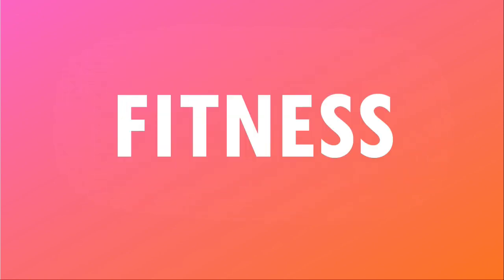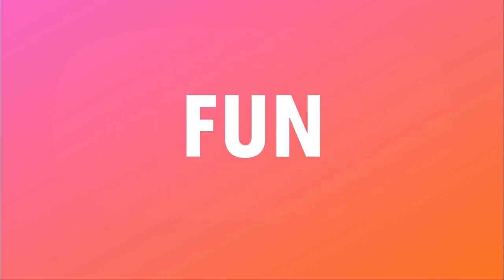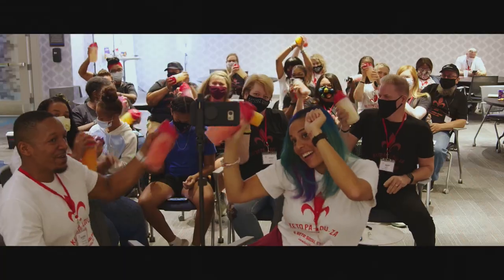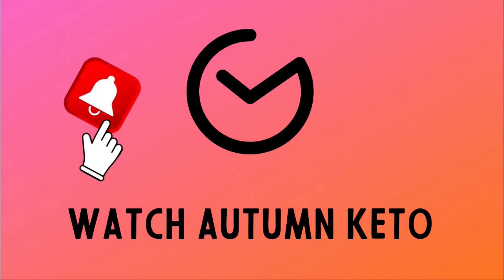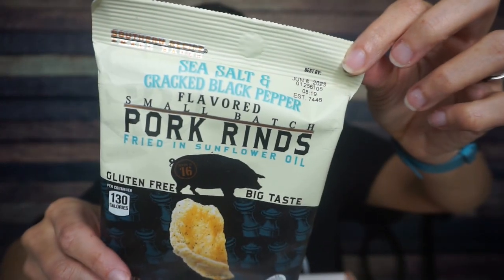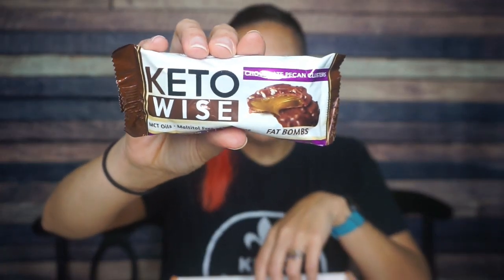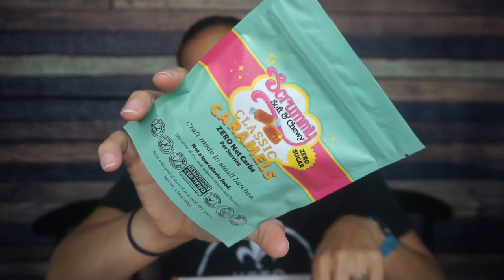November 2022 Keto Krate Unboxing & Giveaway | Keto Snack Review